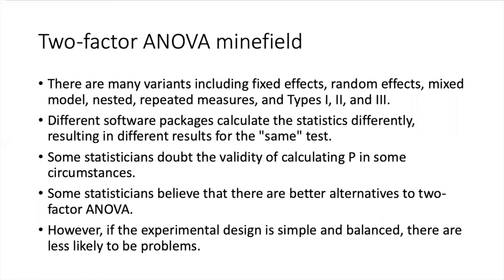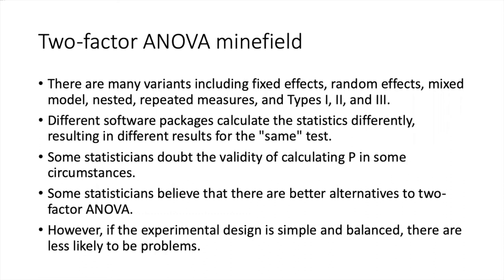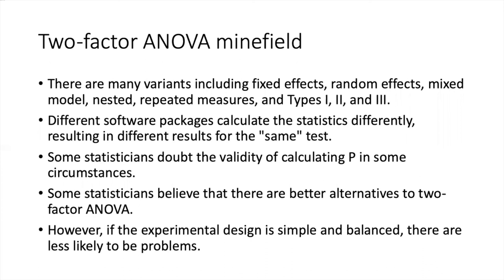029i Introduction to two-factor fixed effects ANOVA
Intro to stats with R - Introduction to two-factor fixed effects ANOVA